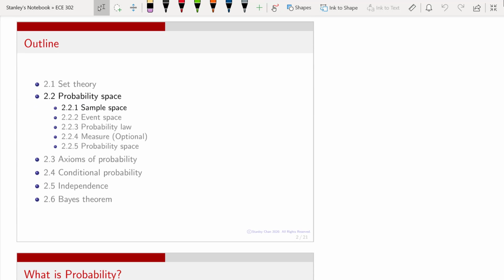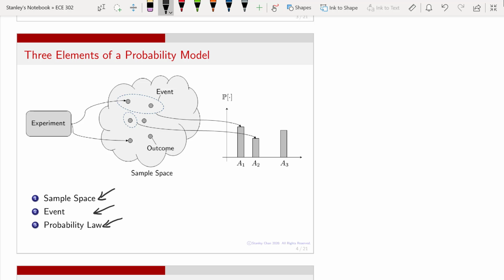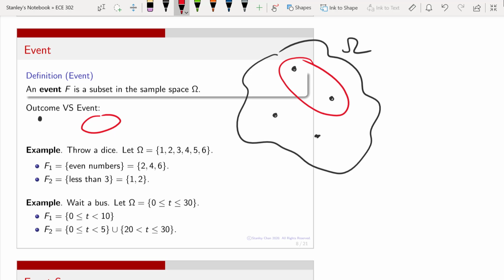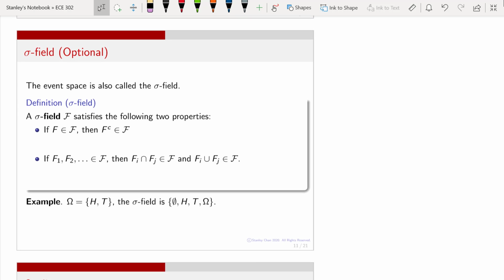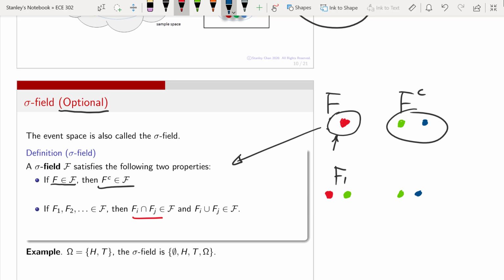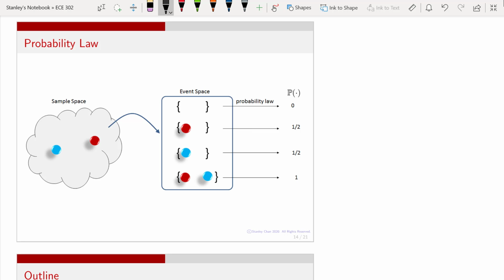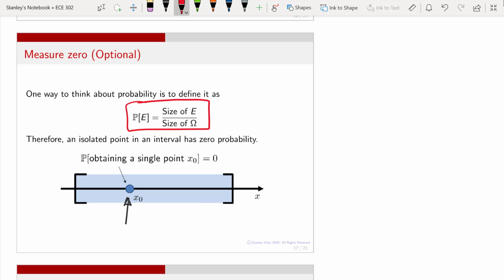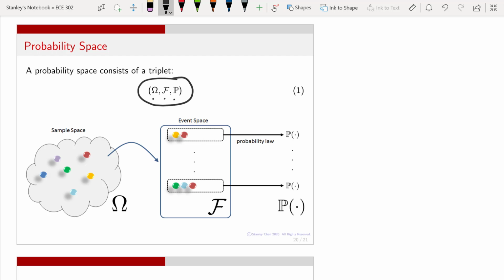ECE 302 Lecture 2.2 Probability Space